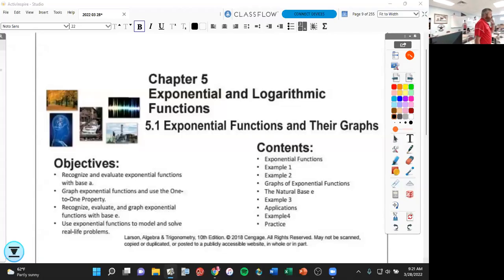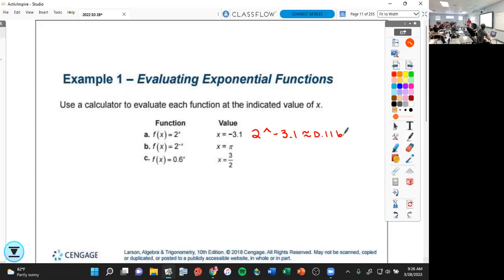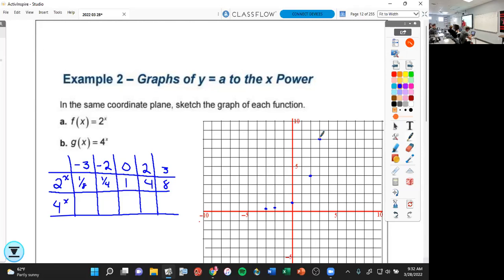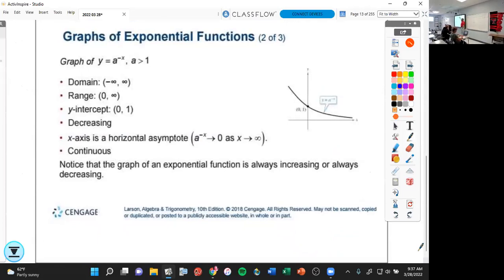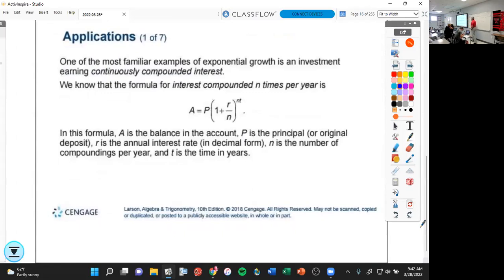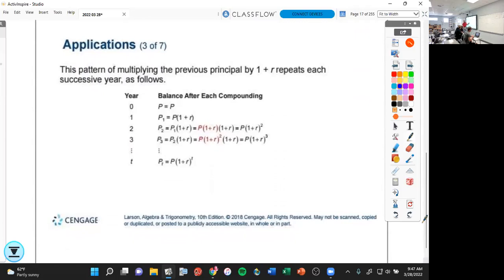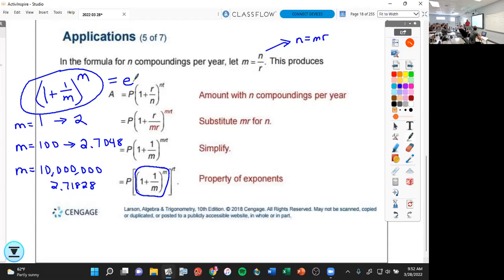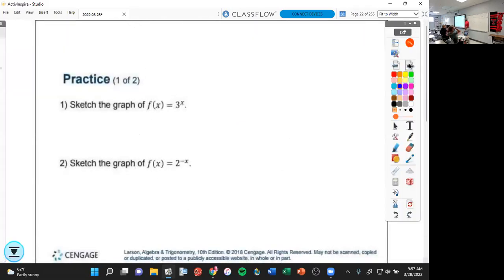5-1 Exponential Functions and Their Graphs (2nd Period)